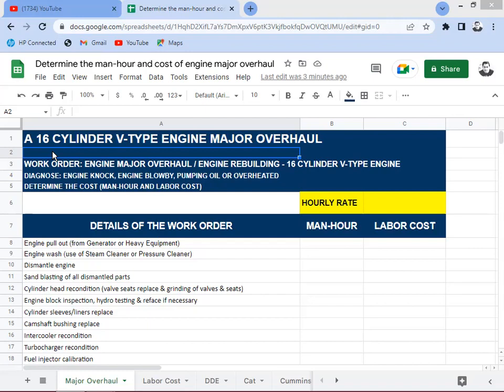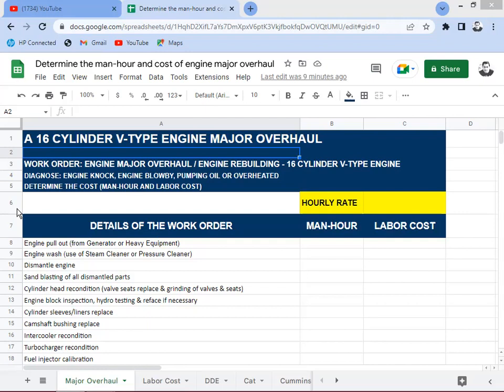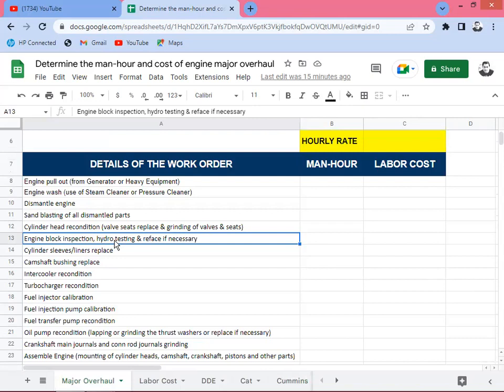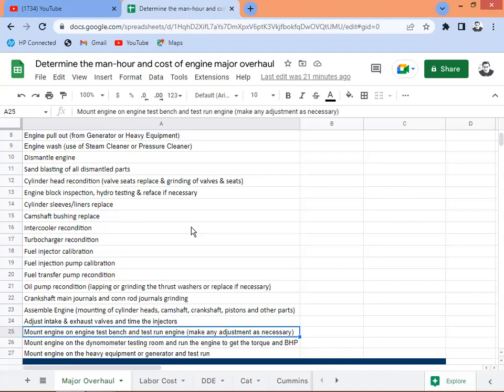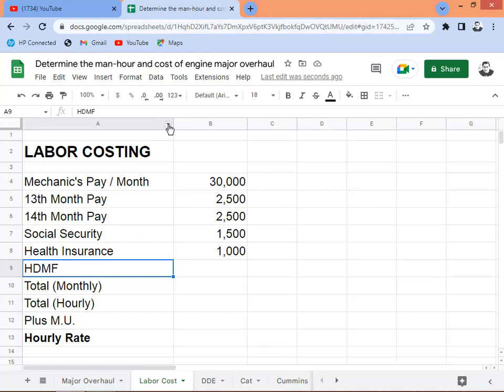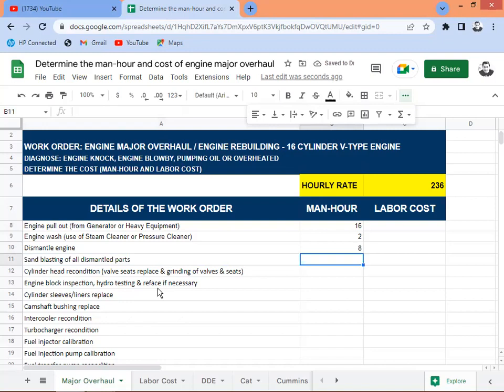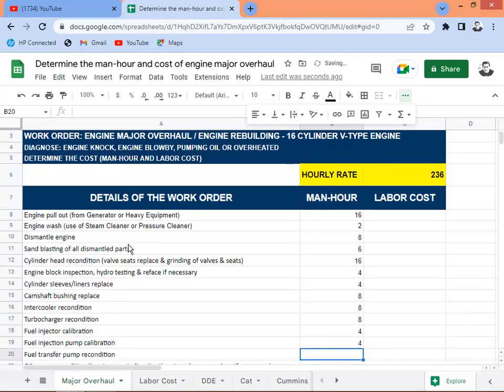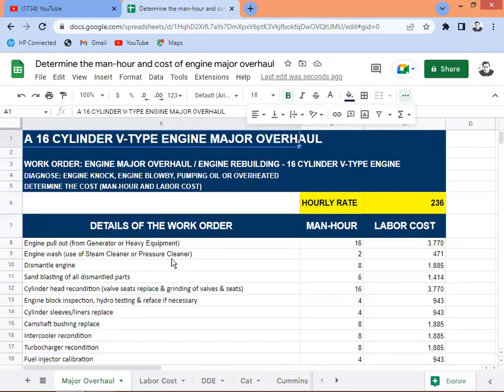Man Hour and Labor Costing for Heavy Duty Engine Major Overhaul Explained | Costing Procedure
Leave a comment below if you want to ask some questions regarding this topic or if you want to suggest topics that you want me to discuss in my next upload.